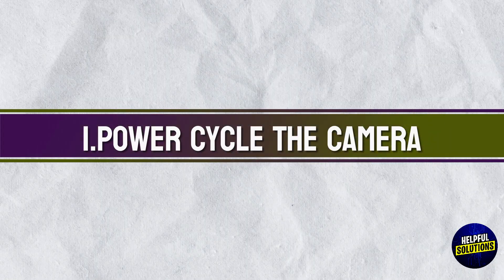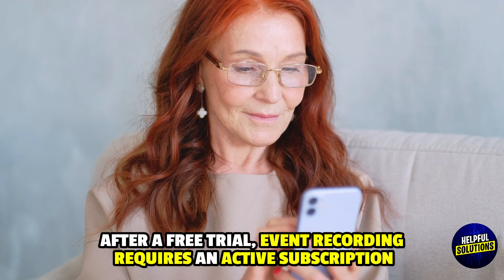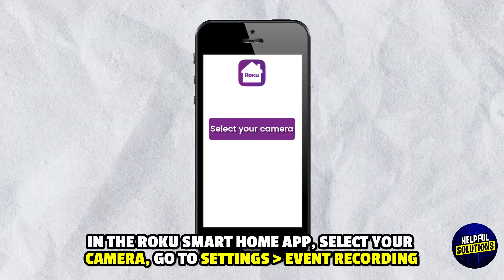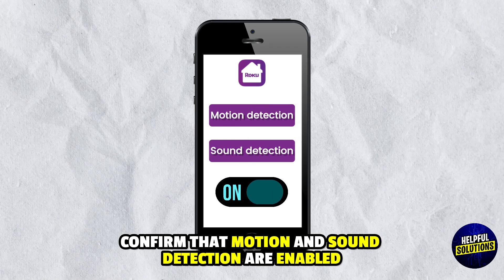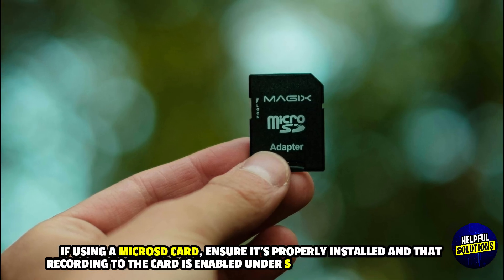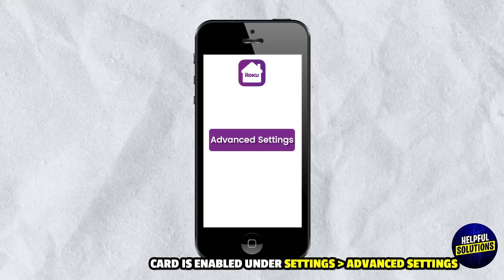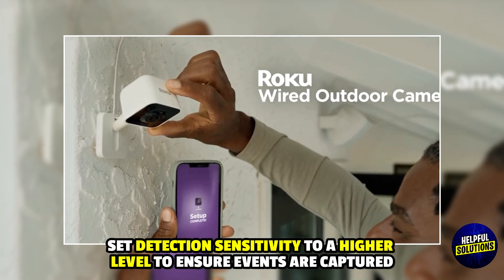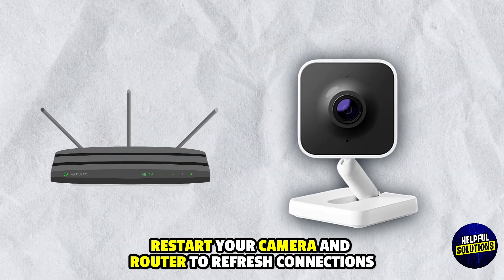How To Fix Roku Camera Not Recording Events (Simple Guide To Troubleshoot The Issue At Hand)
How To Fix Roku Camera Not Recording Events (Simple Guide To Troubleshoot The Issue At Hand). In this video tutorial I will show you how to fix Roku Camera not recording events